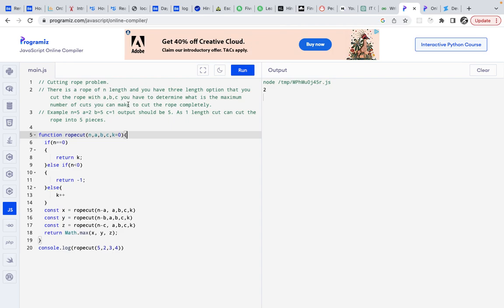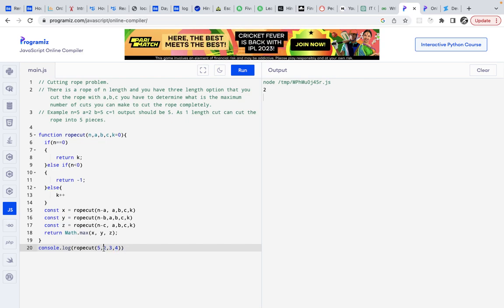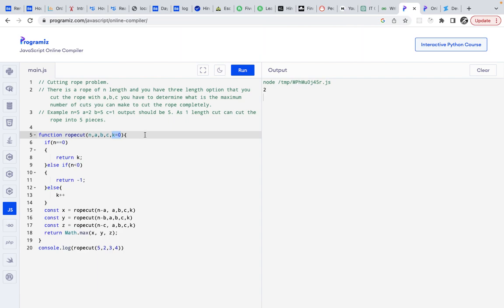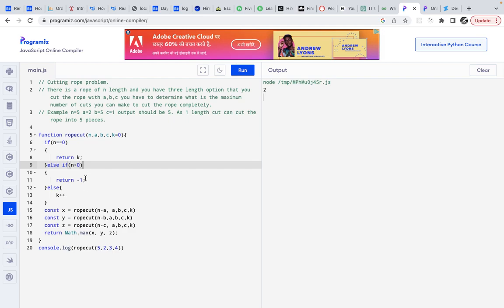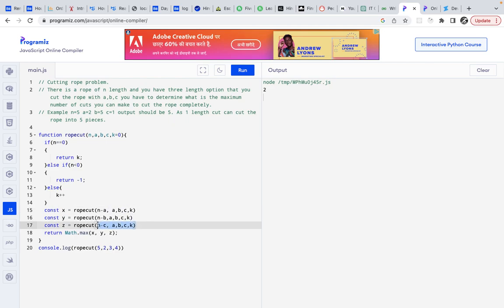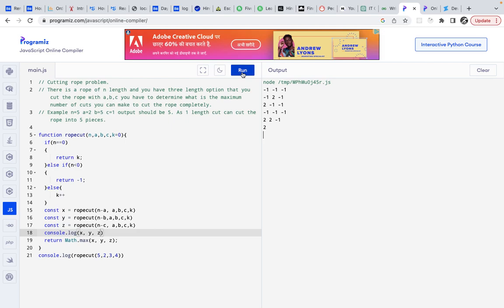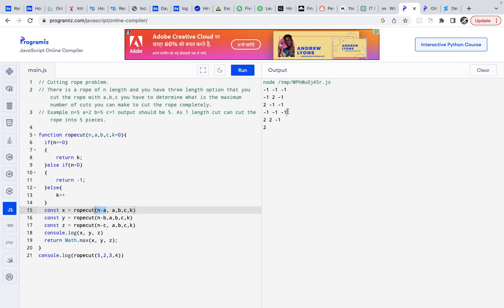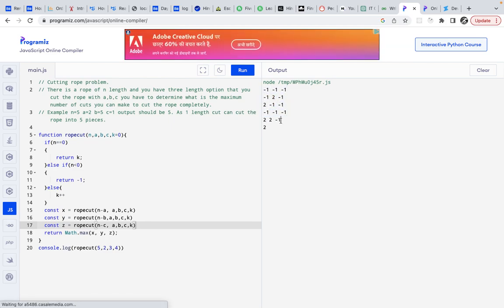Leet Code Series: Rope Cutting Problem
In this video we discuss recursive solution to Rope cutting data structures problem.
Leet code series is a dedicated series to solve several datastructures problems to help programmers as well as help students and myself.